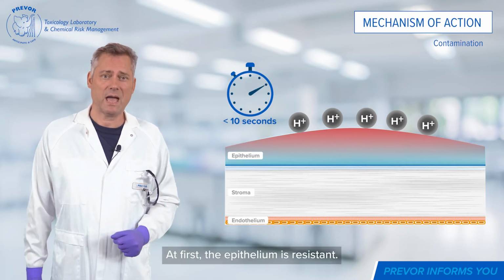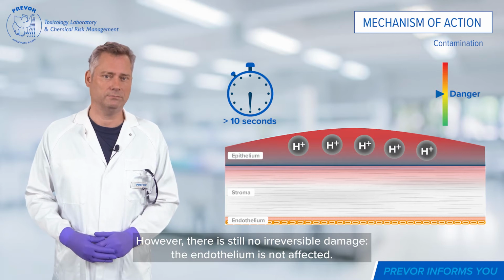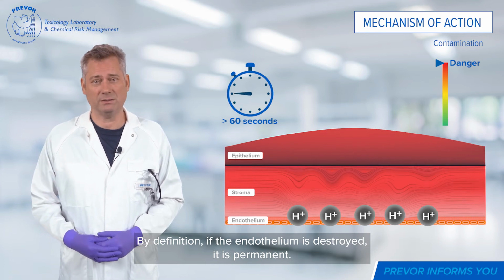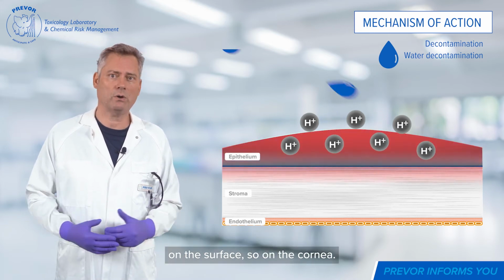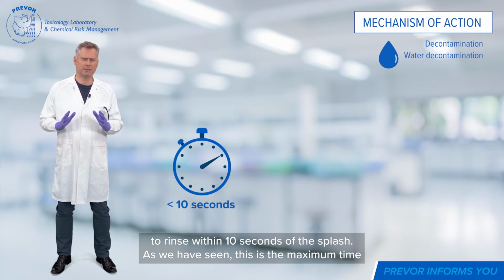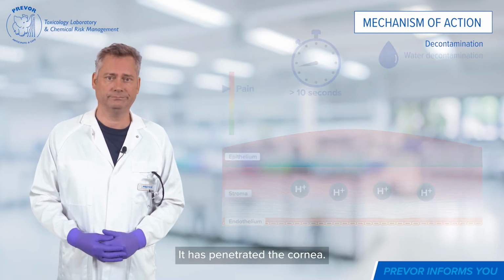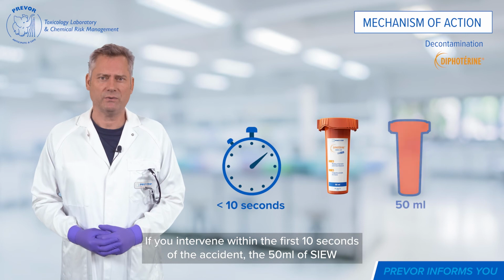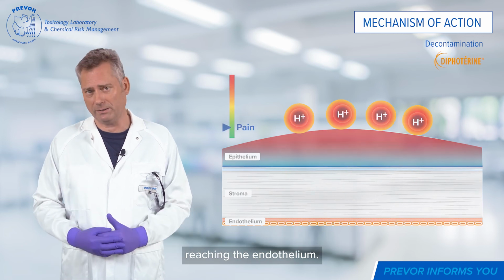20211021 video7 en